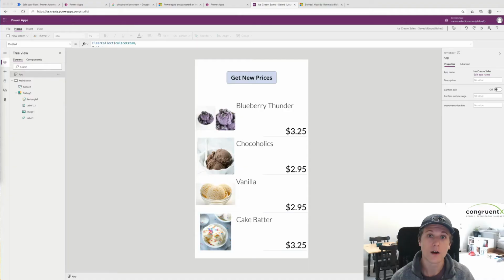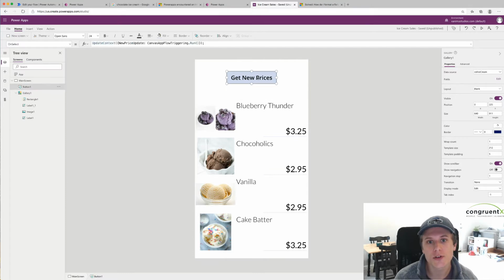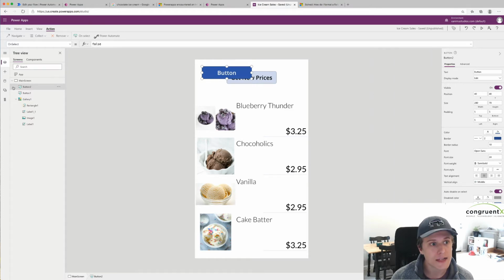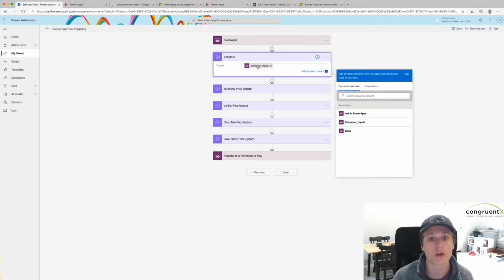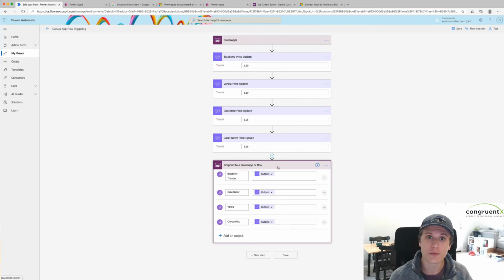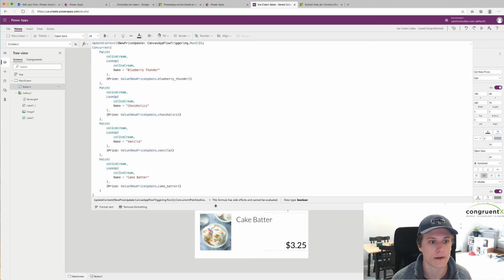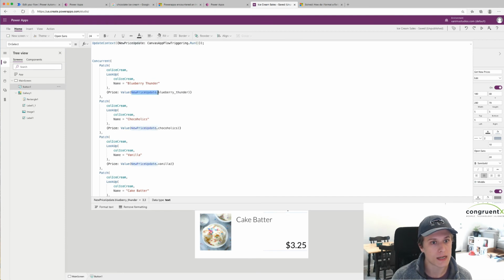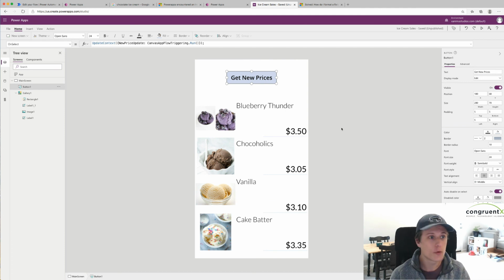How To Trigger Flows In Canvas Apps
Triggering flows in a canvas app is a great way to take some processing off your app.  This is also great when you have some existing processing/flows you want to expose in an app.

Congruentx.com